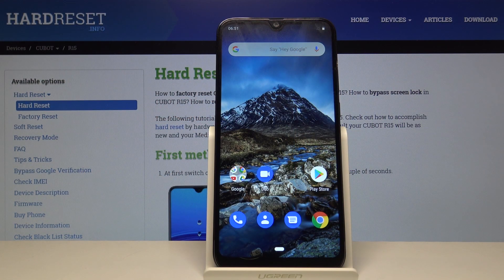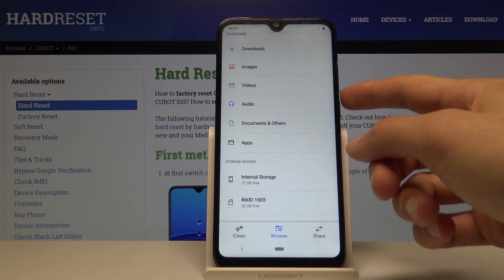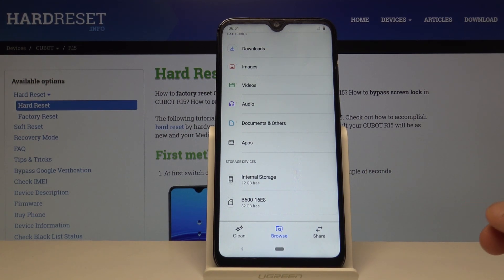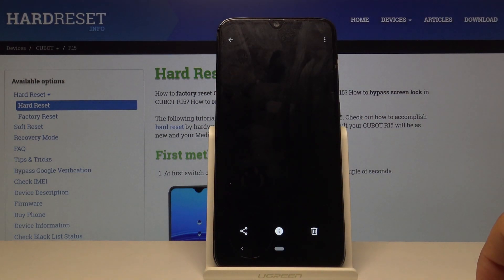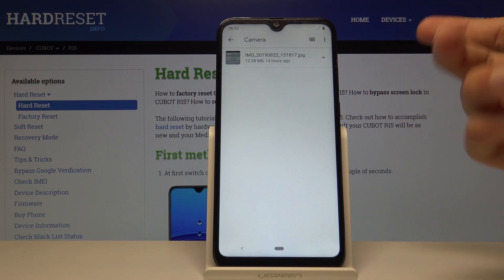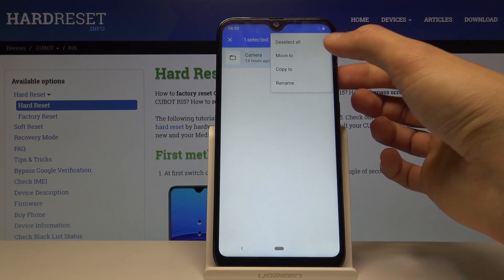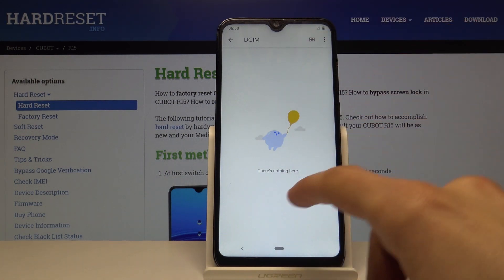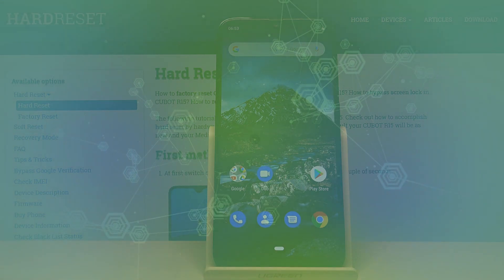How to Transfer Photos to SD Card in CUBOT R15 - Move Media to External Storage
Find more info about CUBOT R15:
If you would like to find the method to move media in CUBOT R15, then follow our instruction to learn how to easily transfer photos to external storage. We are presenting the best way to move files to SD card in CUBOT R15. Watch the tutorial and move media from internal storage to SD card in few easy steps.

How to transfer media from internal storage in CUBOT R15? How to move media to memory card in CUBOT R15? How to transfer files to external storage in CUBOT R15? How to move media from internal storage to SD Card in CUBOT R15? How to transfer Photos to SD Card in CUBOT R15?